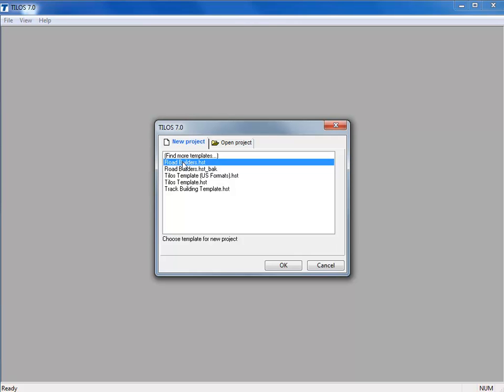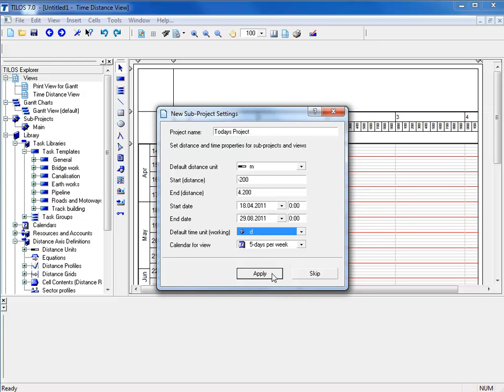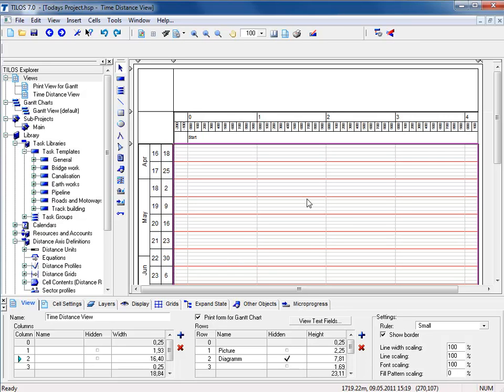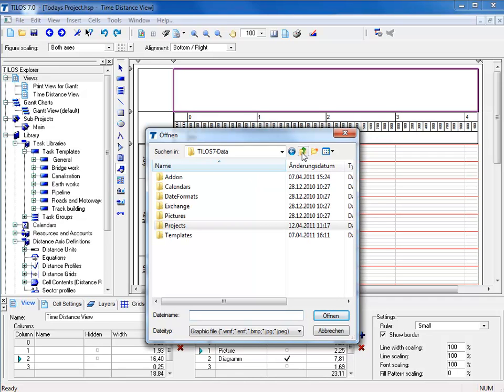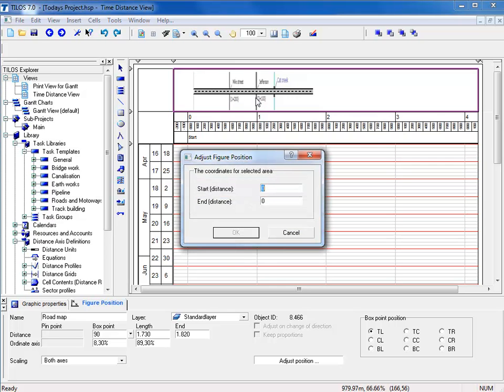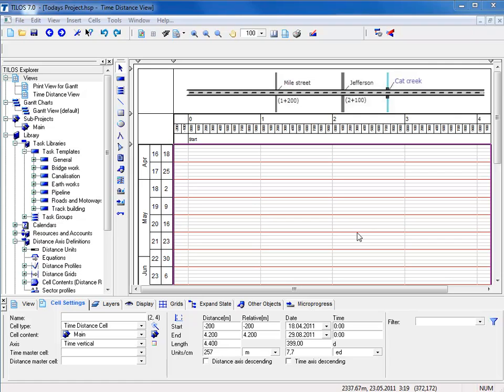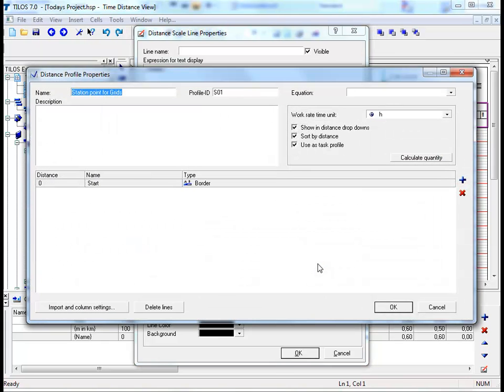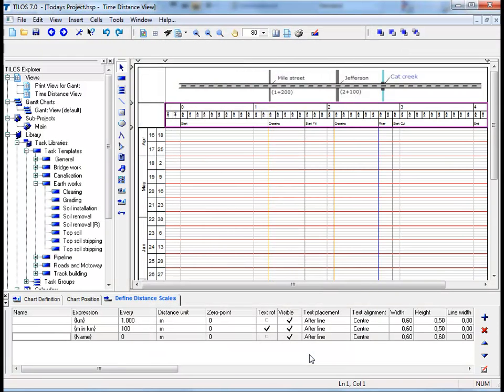TILOS Trial - Lesson 1. How to create a new project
This video shows the first steps in each project: How to setup the distance axis and add site plans, grids and other distance related information.